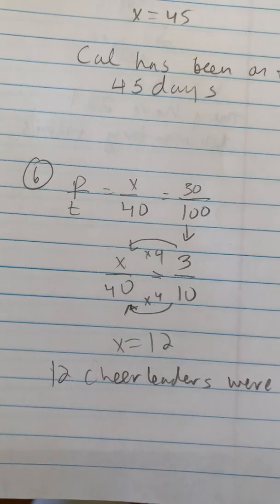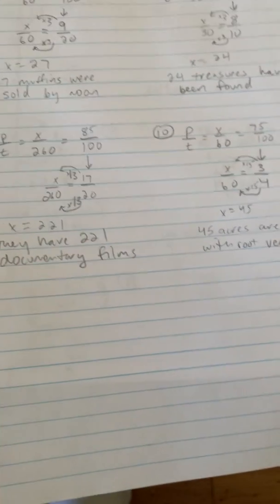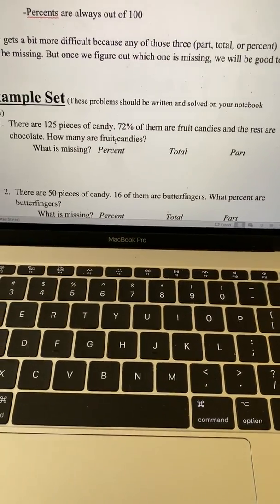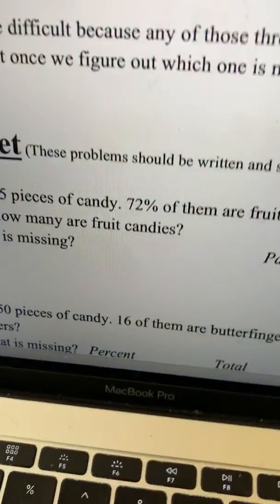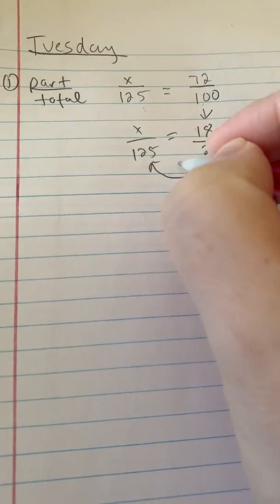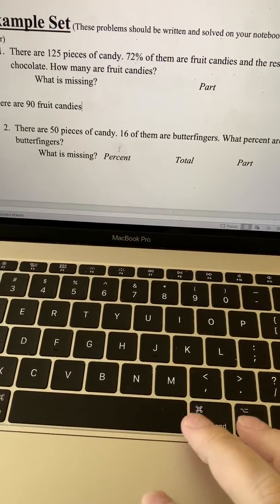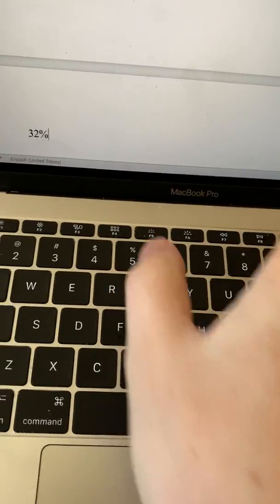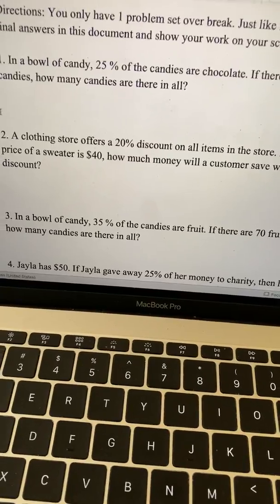Tuesday 4 07 Percent Problems Review